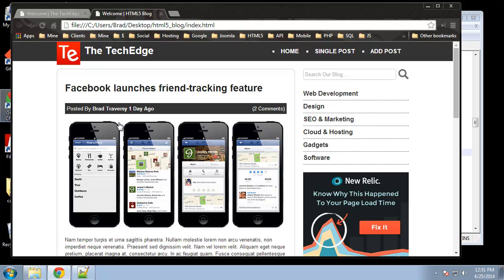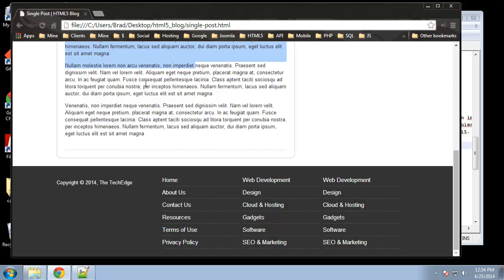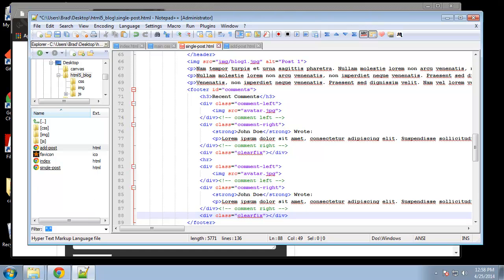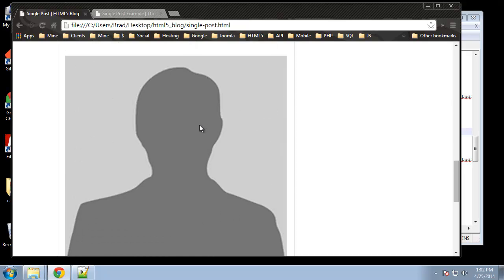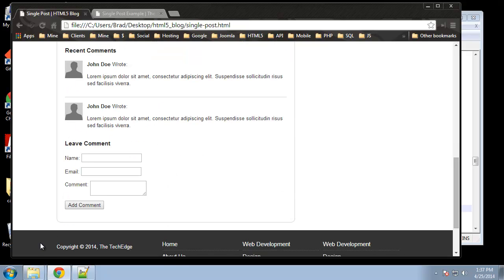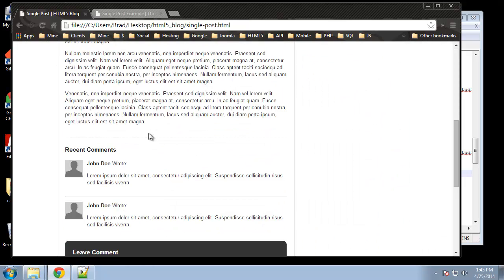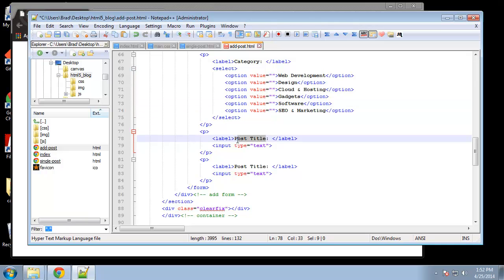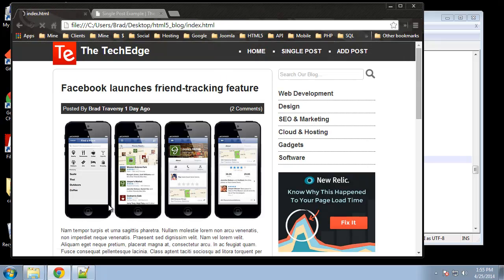Projects in HTML5 – Chapter 8 – Add Pages and Forms